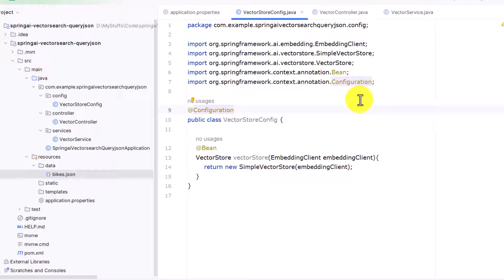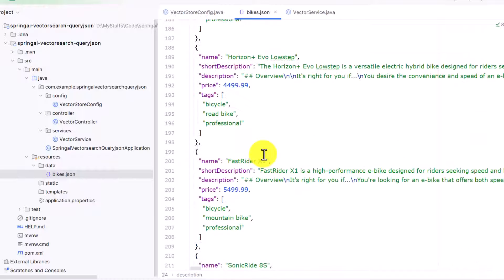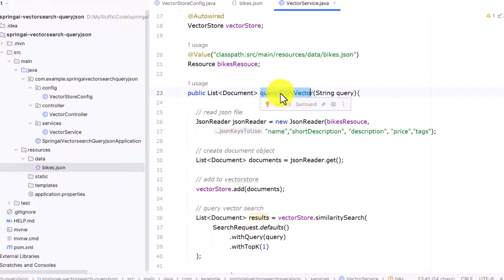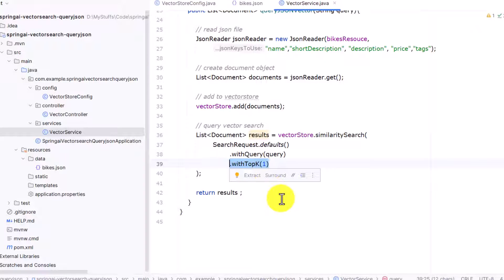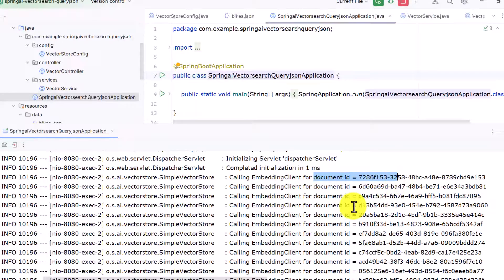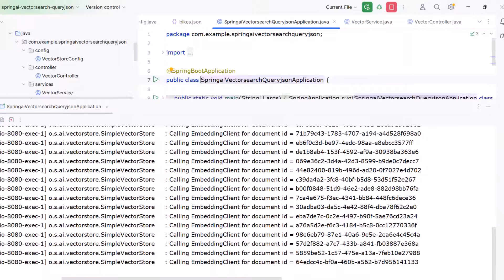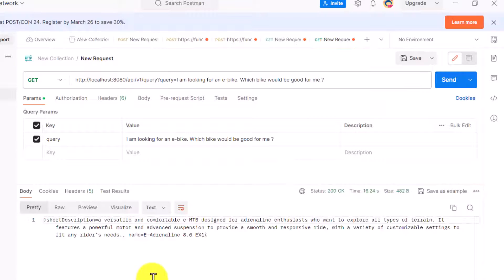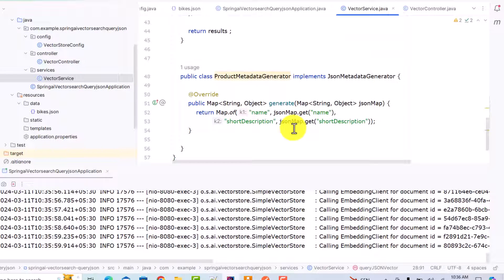04. Spring AI : How to query JSON document using Vector search ?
Generative AI for Java developers : In this video, we will cover how to query any JSON documents via Vector search using Spring AI.

Please refer this video before watching this one to get better understanding of Vector search :

Chapters :
0:00 Introduction
0:21 Adding OpenAI Dependency
0:55 Code Overview
4:32 Output via Postman
7:08 Fine tuning output by adding Metadata

How to get started with Spring AI ?